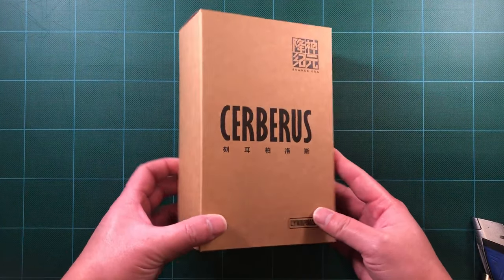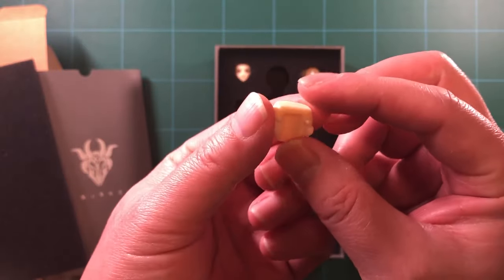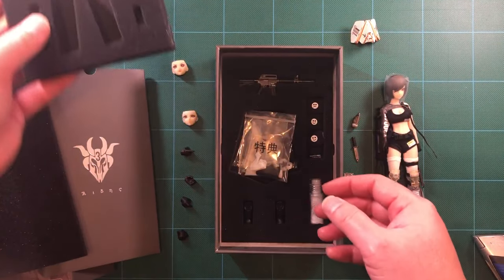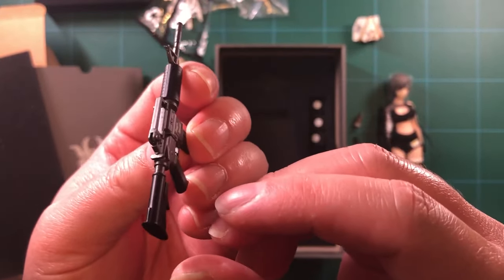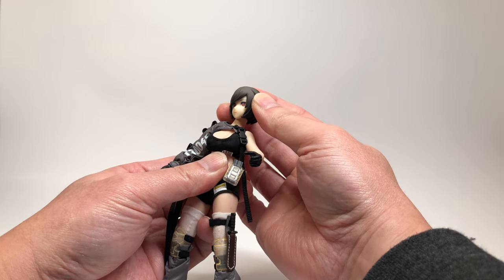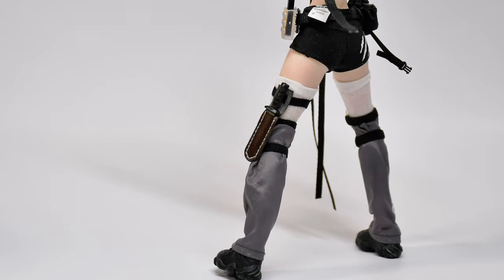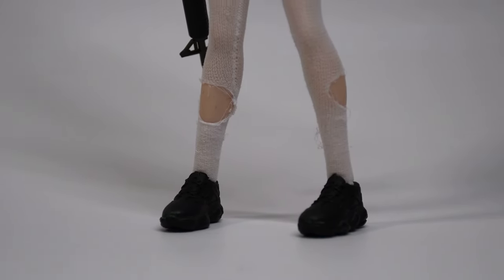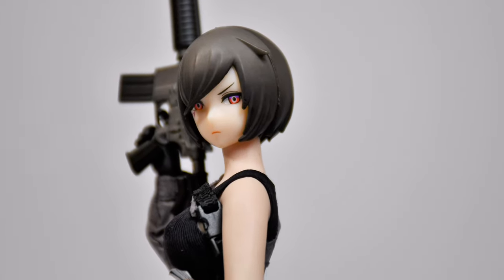LynxPulse Seance Era 001 "Cerberus" Unboxing and Review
Unboxing and review of "Cerberus", a 1/12 scale action figure in the Seance Era series by LynxPulse. It was released in February, 2022 for around $90 - $140 USD. It features a seamless body and cloth clothing.